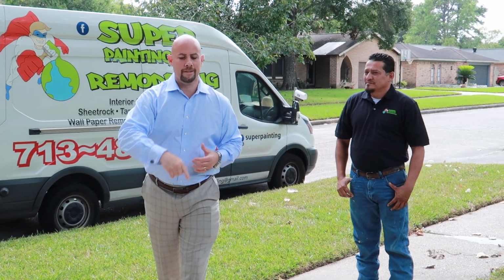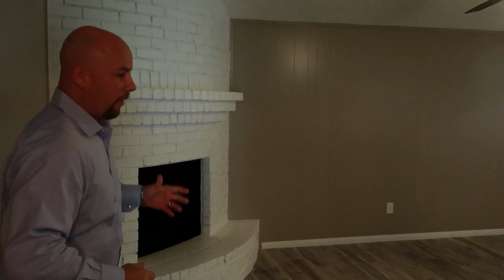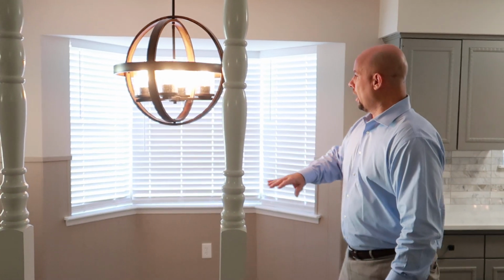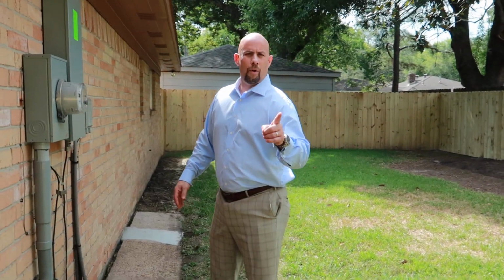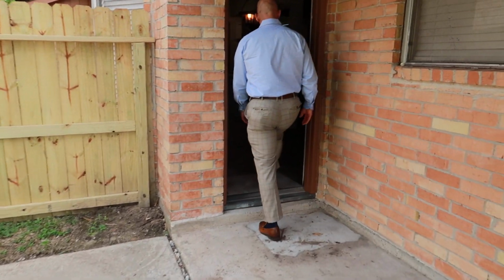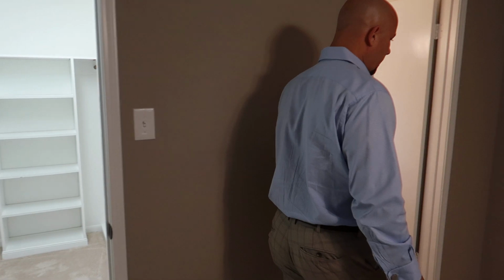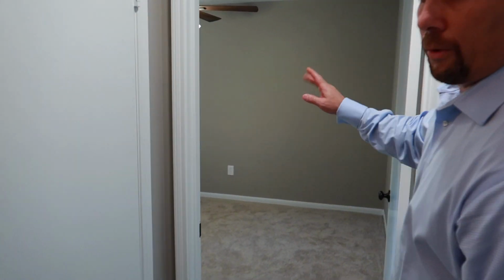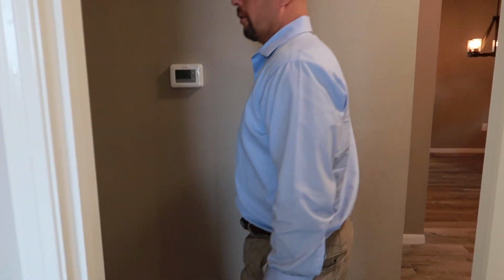Flipping a House with Jimmy Simien- The Finished Product!